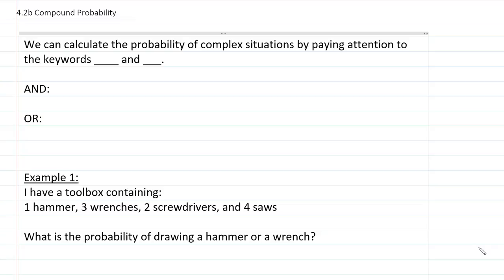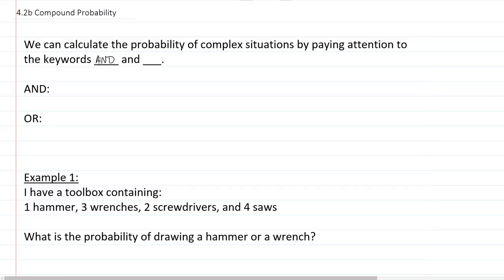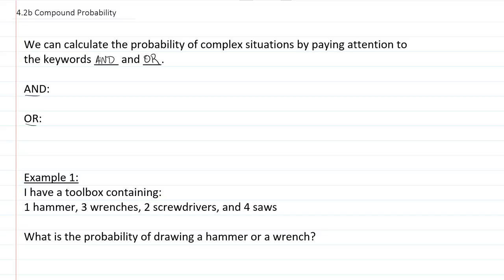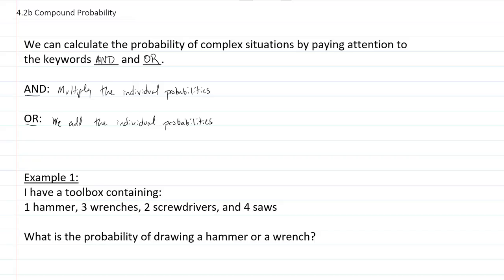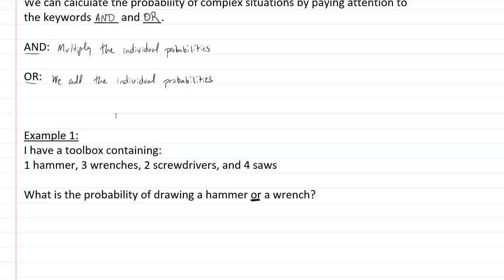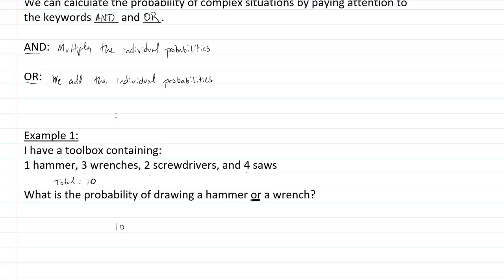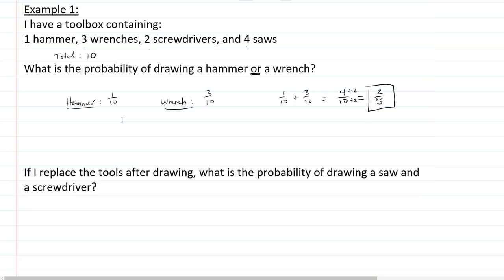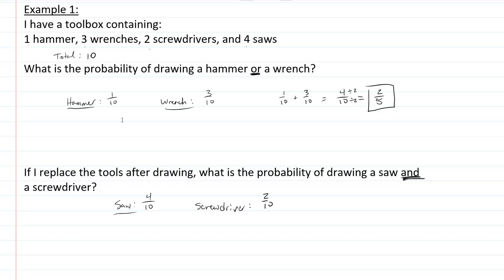Auto 4.2b Compound Probability